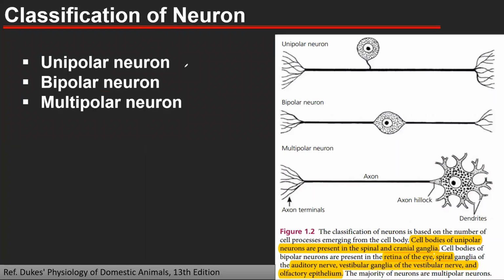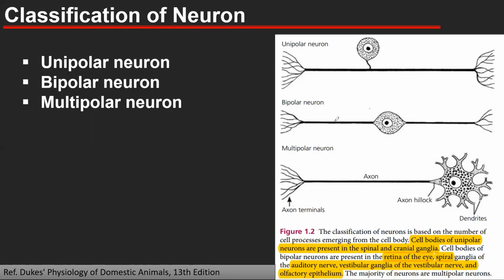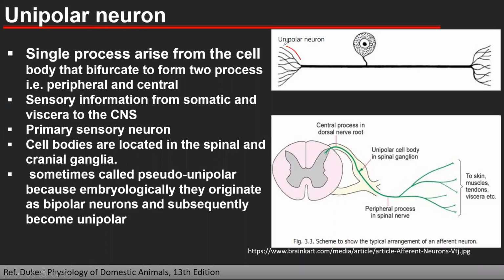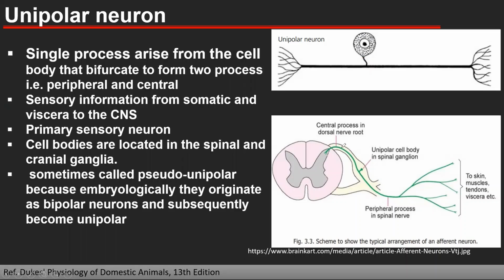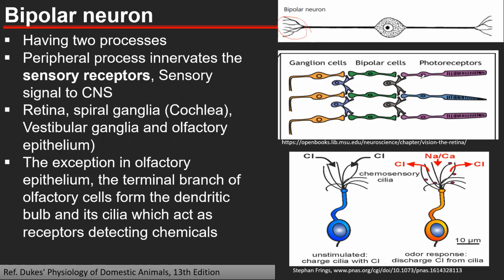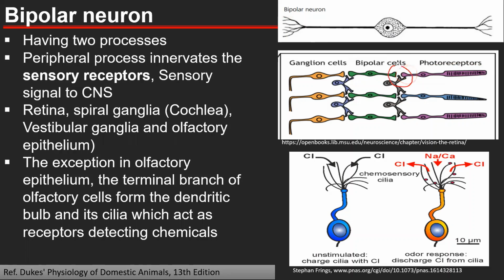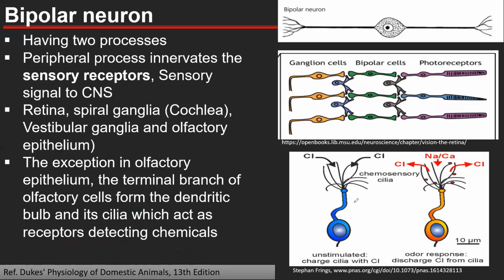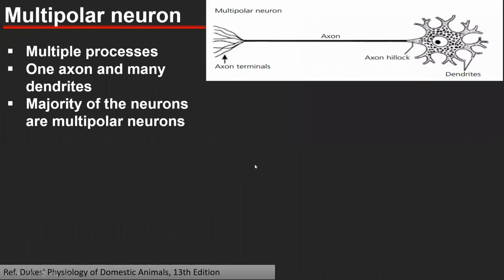Classification Of Neuron